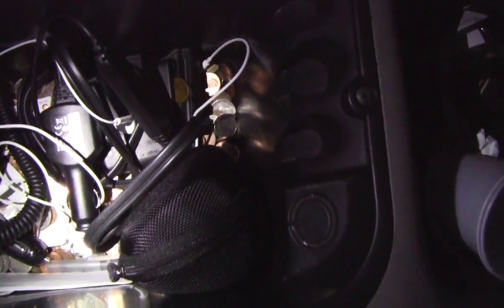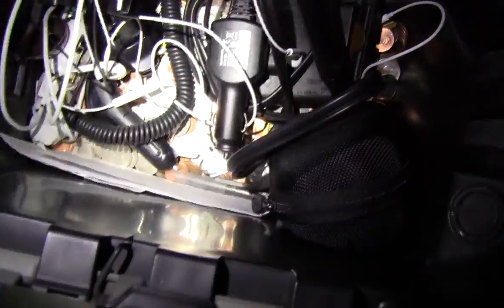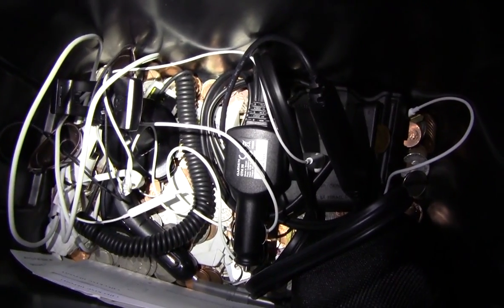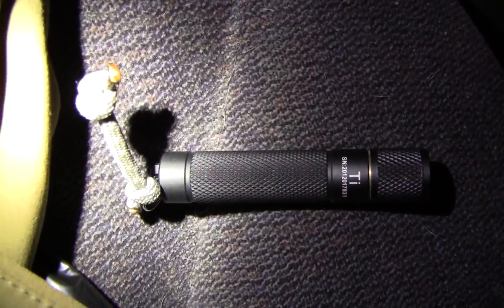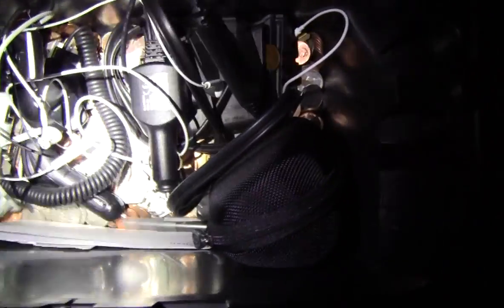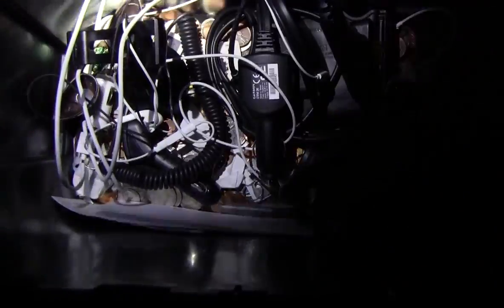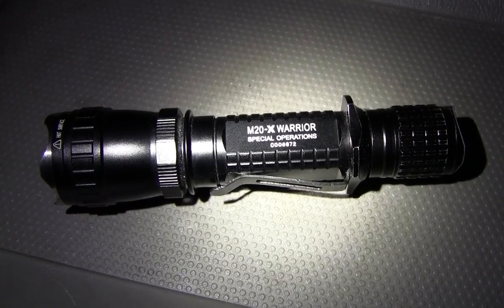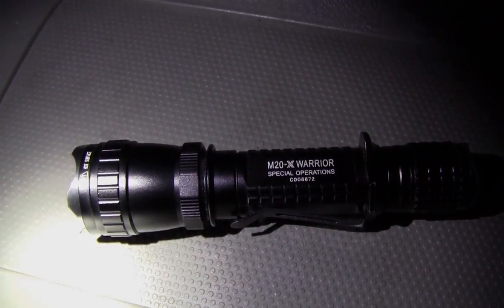(DEMO) Flashlight with too many lumens can be a bad thing in close quarters use